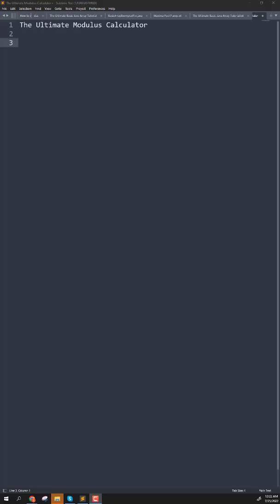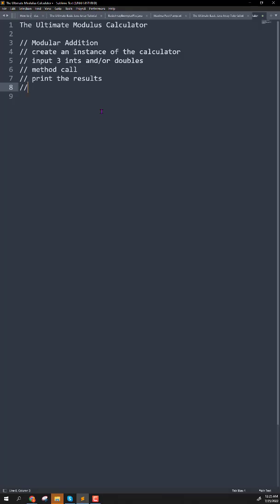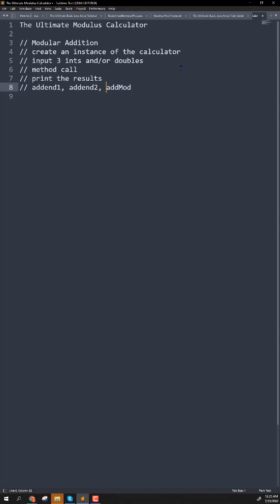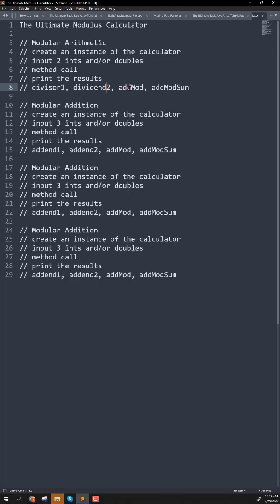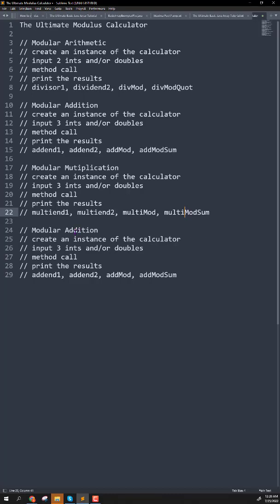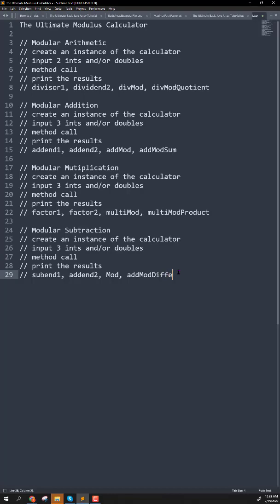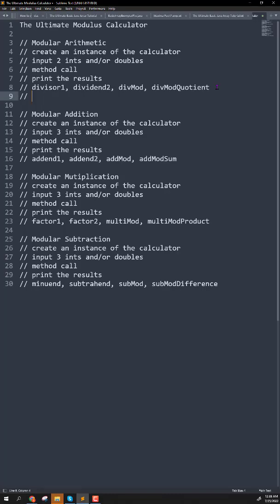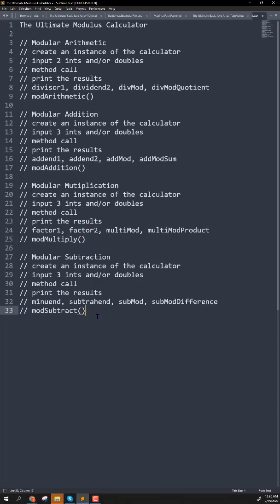The Ultimate Modulus Calculator - Part 1 The Plan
Laying down a plan and some pseudocode
Play this double time (speed)
Pardon my misspelling